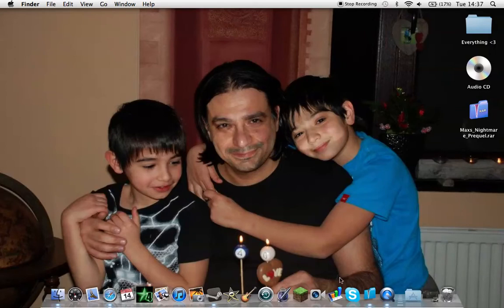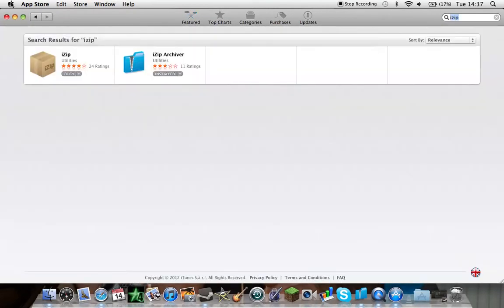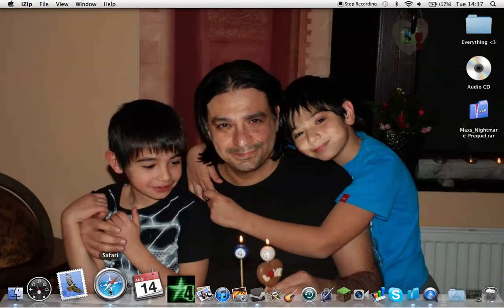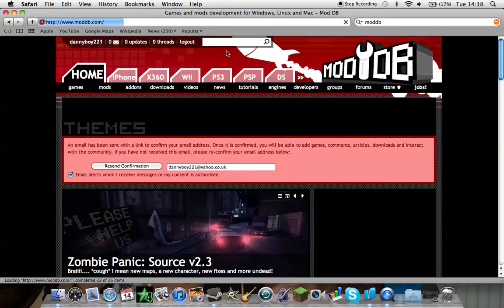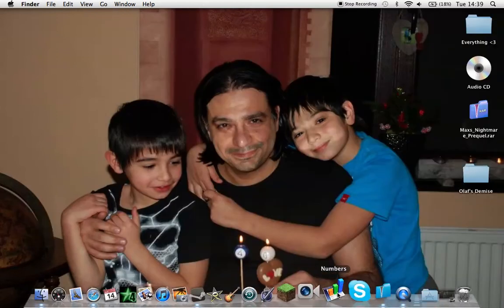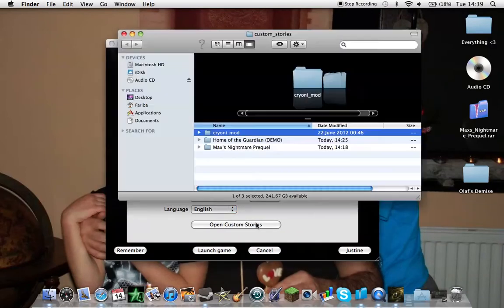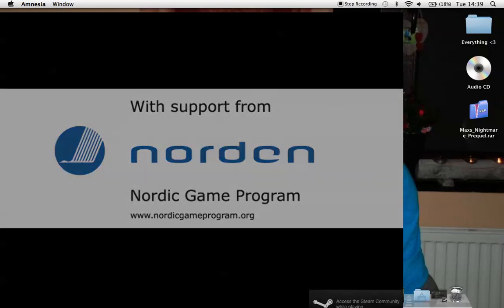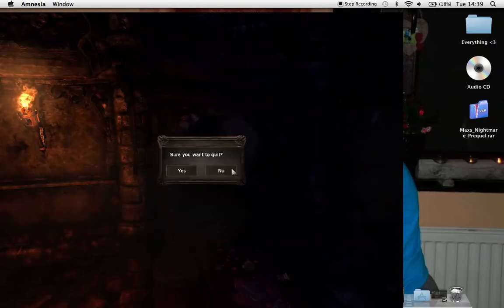How to downloads Custom Story for Mac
READ PLEASE
Well, My Name is Da Fish and i am a new Youtuber :D Hope this video helps and I Love you all ;D Shout out to "Shrappyyy" For being a Baws like that :D I shall be uploading more  Tutorials and if you want me too, i shall do Amnesia walkthrough For you guys :D I am SIGNING OUT Fishes :D P.S i could not get iMovie to work, so sorry if its a bit Shabby :')